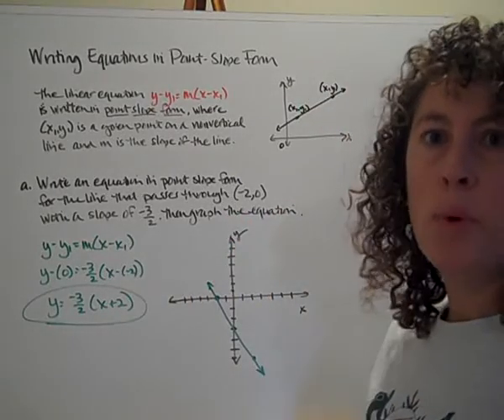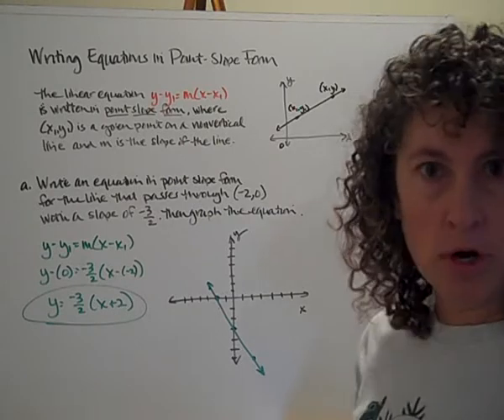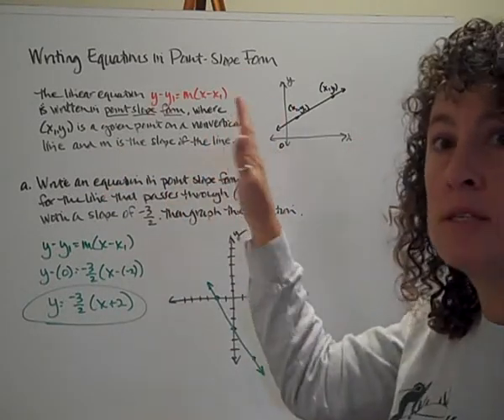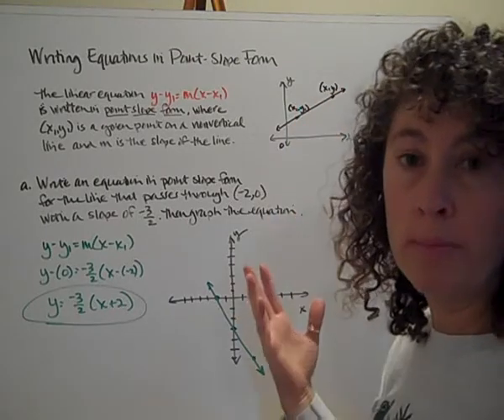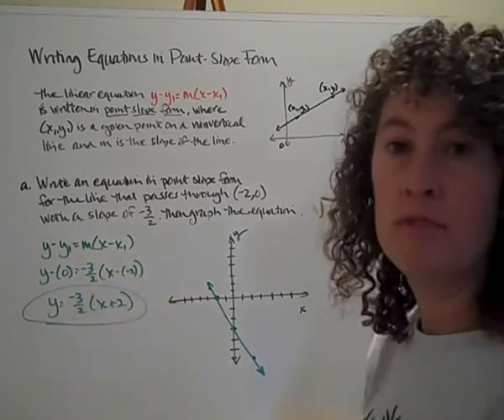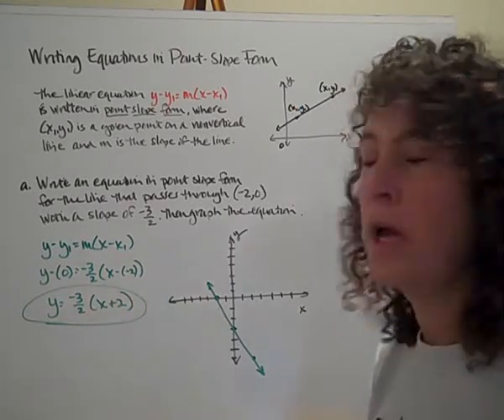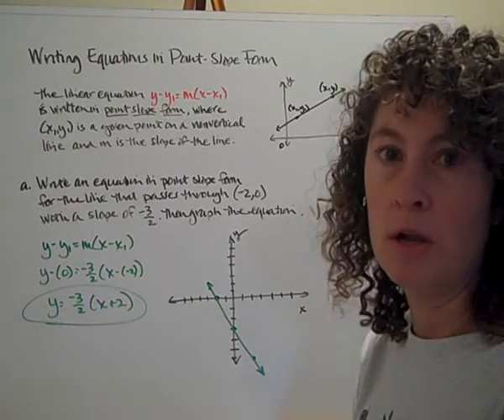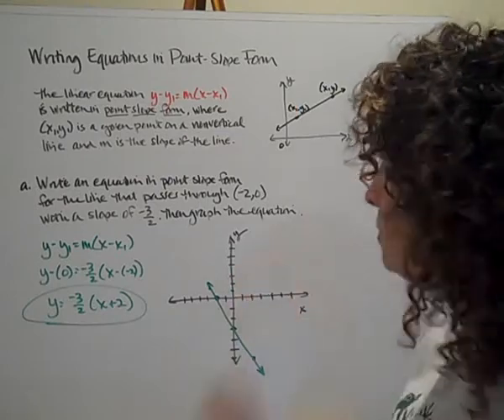5-2a Writing Equations in Point Slope Form